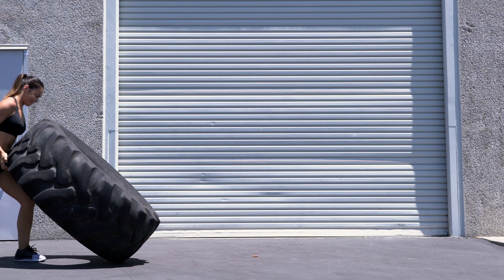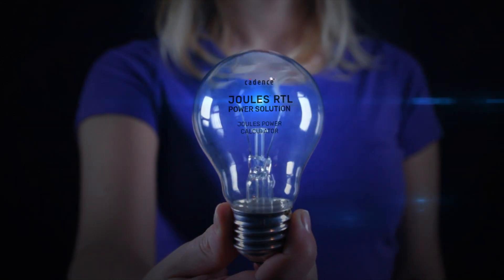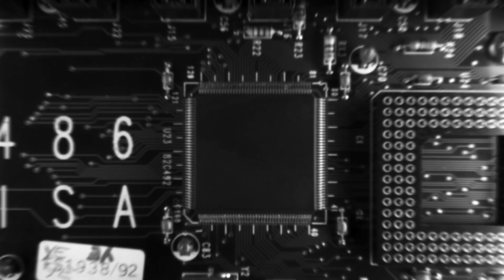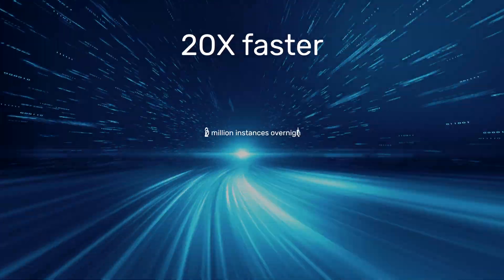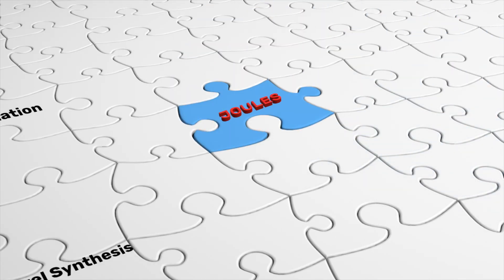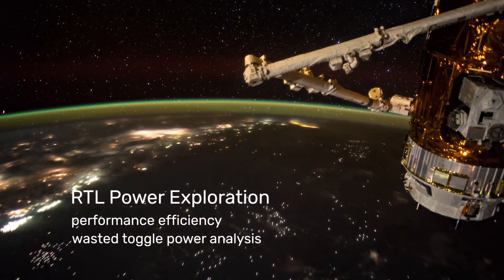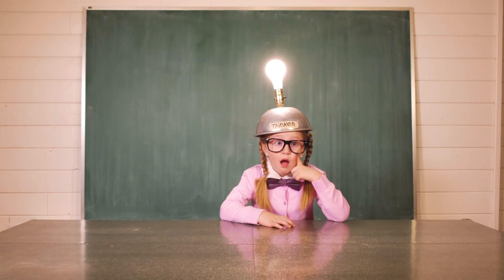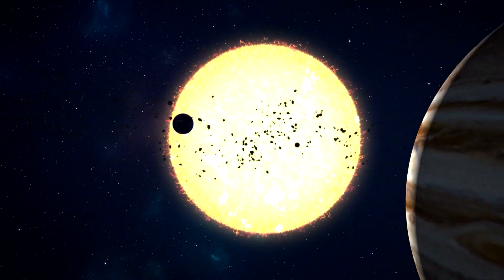Joules Power Calculator Training – Empower your Power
Searching for solutions to power related challenges? What if power consumption was accurate, and connected, and consistent? Wouldn’t that be ideal?
The new Cadence® Joules™ RTL Power Solution closes the gaps—revolutionizing traditional power analysis methods and the power efficiency of RTL.
Learn all about the unrivaled features of the new Cadence® Joules™ RTL Power Solution by joining the Joules Power Calculator training expedition.
Because the better you understand power, the better you can optimize it.